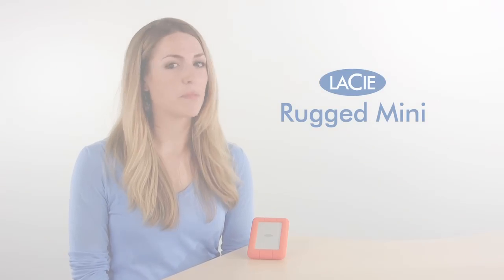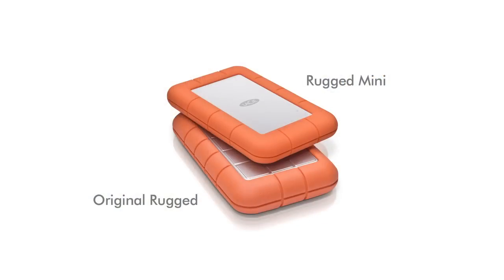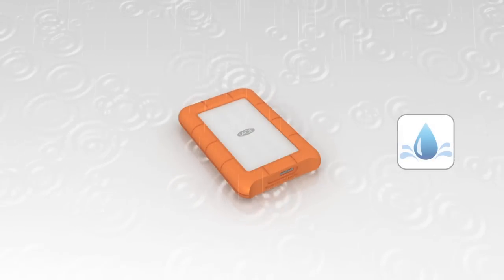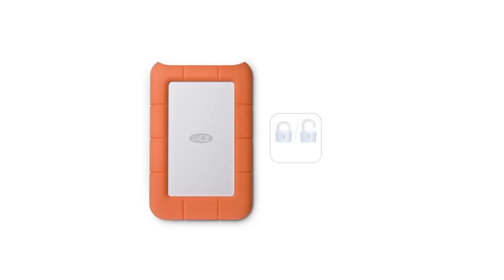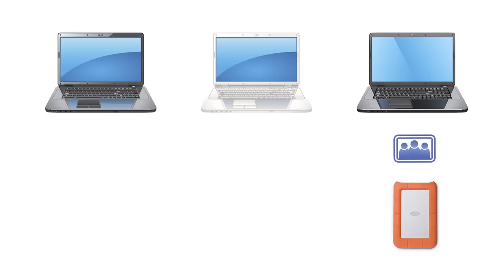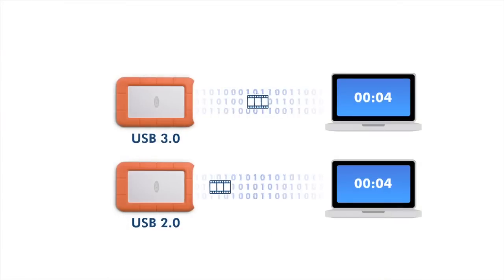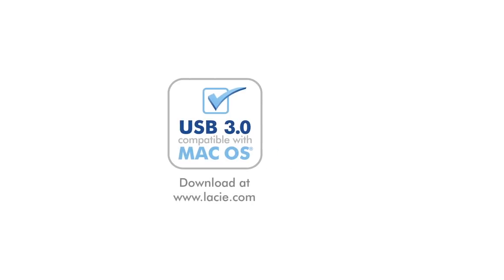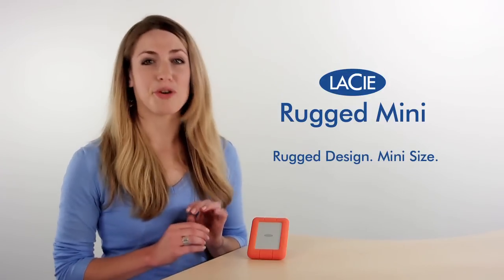Introducing the Rugged Mini by LaCie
With its iconic orange design and secure form factor, the Rugged has been one of our most popular hard drives. With the Rugged Mini, we've shrunk the Rugged, and added tons of new features, making it a solid investment for on-the-go data transport.

The LaCie Rugged Mini Hard Disk shares features with our popular Rugged Hard Disk, like shock resistance, drop resistance, and a rubber sleeve for added protection. But with the Rugged Mini, we've gone a step further: it's also rain-resistant, and pressure-resistant-you can drive over it with a 1-ton car, and it still works! Its small size makes it perfect to take with you wherever you go, and its Rugged exterior provides protection against accidental drops, shock, or pressure.

With the Rugged Mini, you've got the speed of USB 3.0, and full backward compatibility with USB 2.0, meaning that you can use it on almost any computer. You can transfer a 700MB video file in less than 7 seconds with USB 3.0, compared to 25 seconds with USB 2.0.* Additionally, you can use the LaCie Mac® USB 3.0 Driver to improve data transfer speed on your Mac (up to a 30% performance increase compared to FireWire 800).